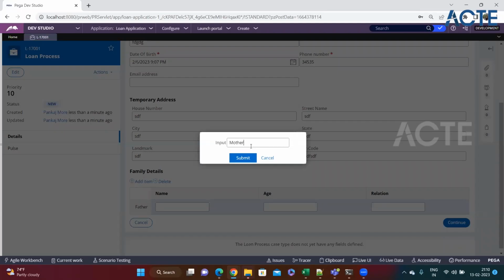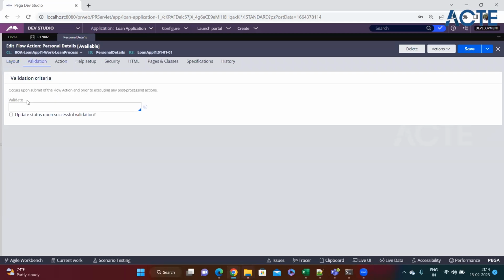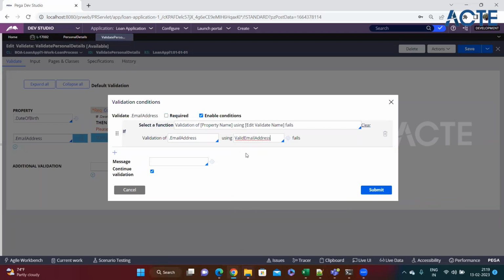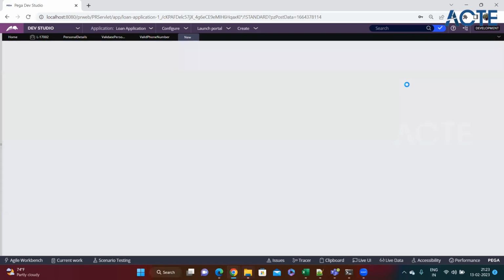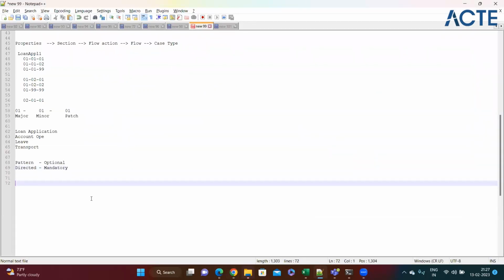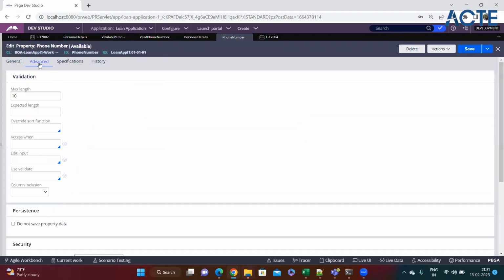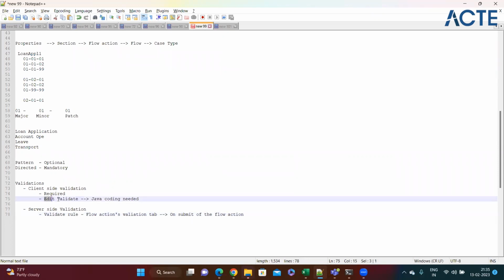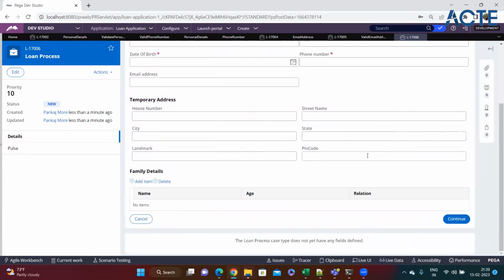PEGA DEVELOPER | Learn How to Configure Validation in Pega | Part - 5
Learn how to configure validation in Pega with this comprehensive tutorial. Follow the step-by-step instructions to ensure data accuracy and integrity.